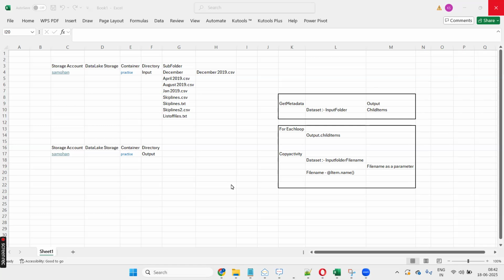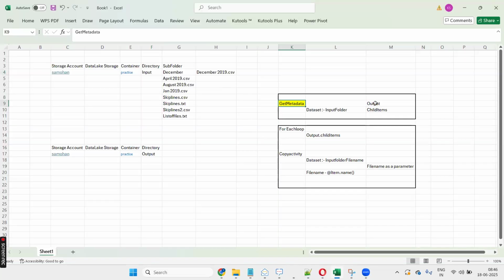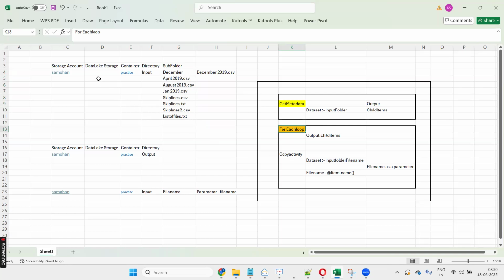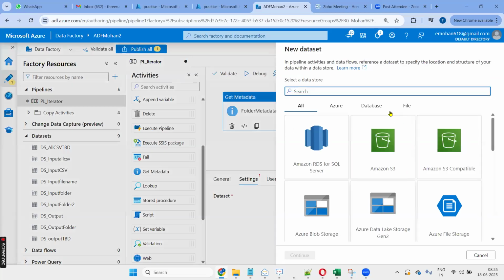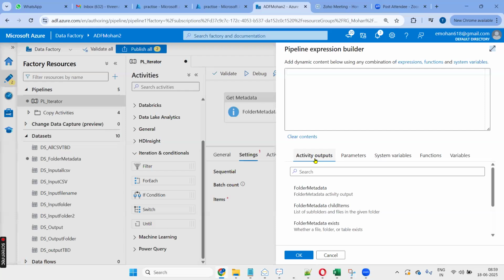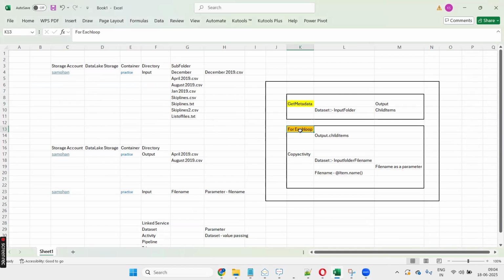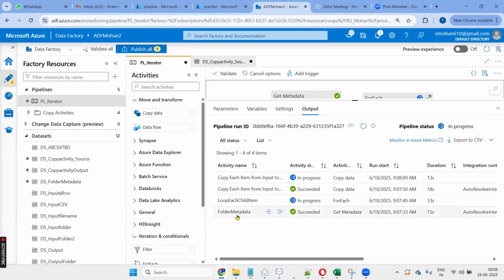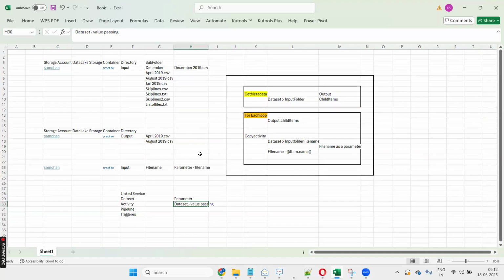Krishnaskills||ADF_GetMetada and For Each||20b